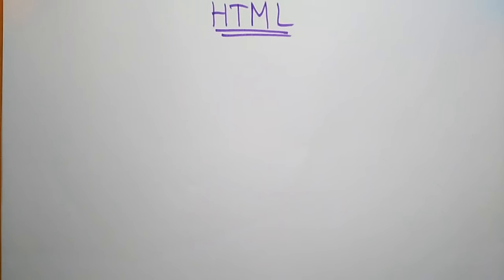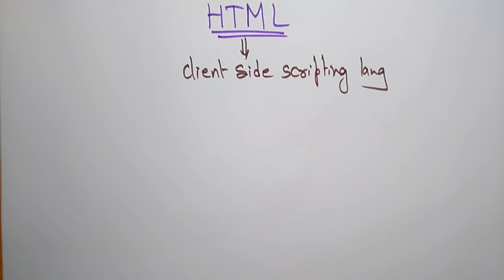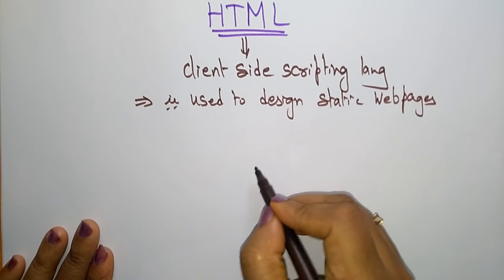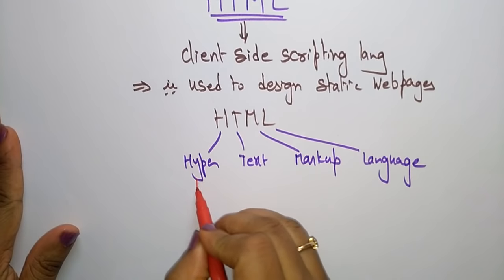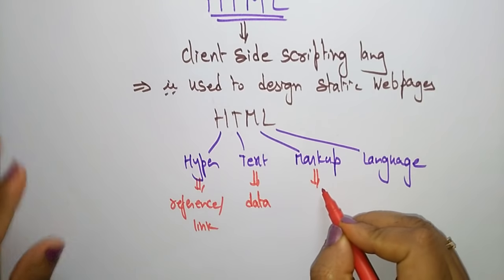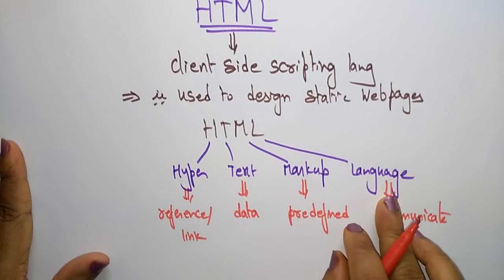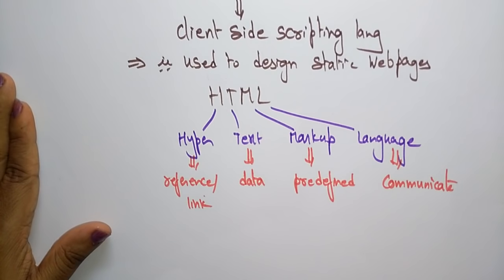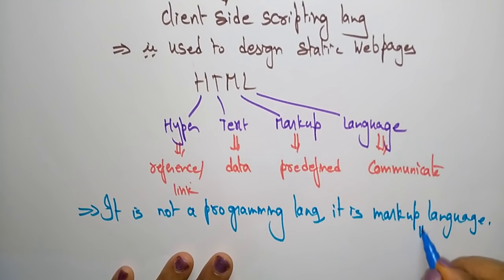html tutorial for beginners| by bhanu priya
HTML introduction